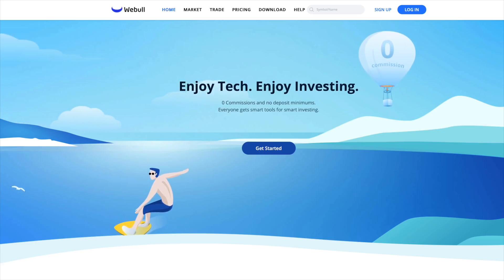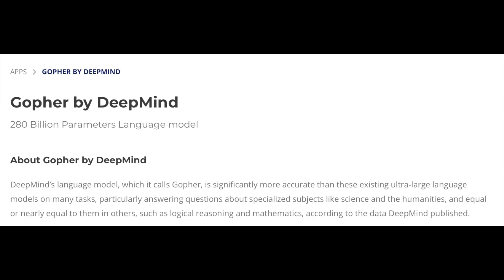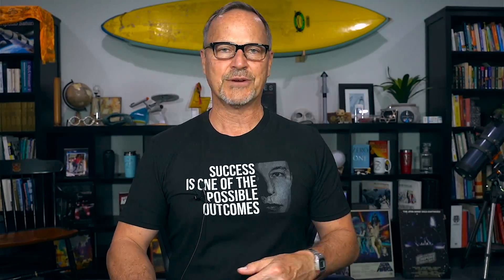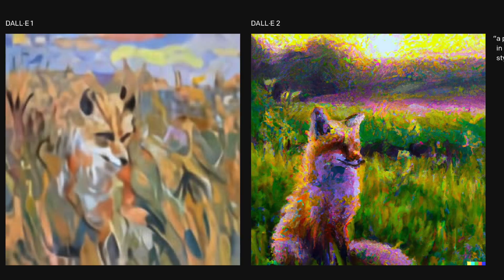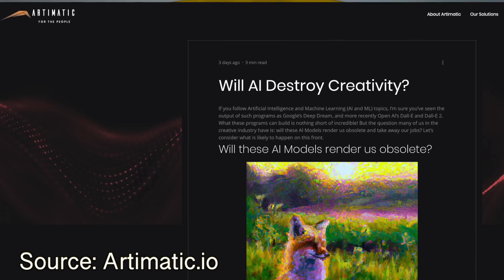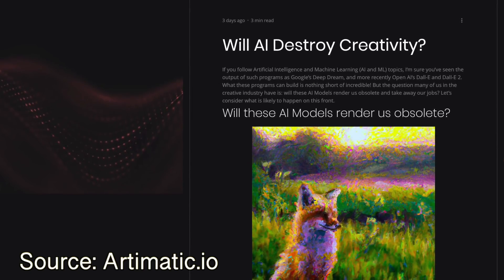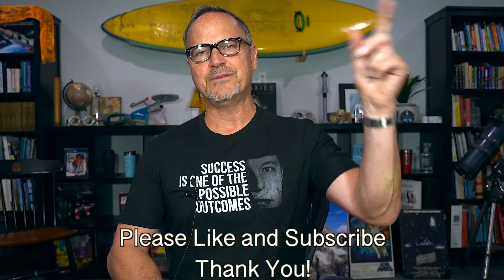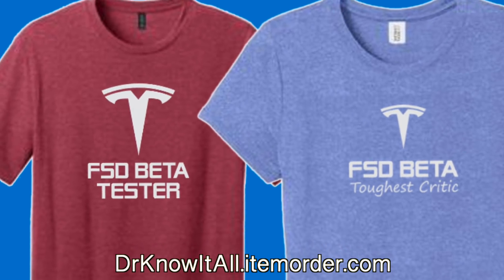Tesla FSD: MORE Data, BIGGER Networks, and CREATIVITY! What does FSD Need to be BETTER than HUMAN??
Tesla's Full Self Driving is amazing--but giant Neural Network models like GPT-3, Imagen, Gopher, Dall-E 2, and many others have shown that HUGE network models can do some amazing stuff, including creative language and image creation! Does Tesla's FSD need the massive data sets that giant models train on, and/or the massive, hundred billion plus parameter Deep Neural Networks, and/or actual human-like creativity to completely solve FSD? The answers might surprise you!

**JOWUA:
use the Promotion Code: DRKNOW5

Open AI, Deep Mind, Google, Imagen, GPT-3, Gopher.